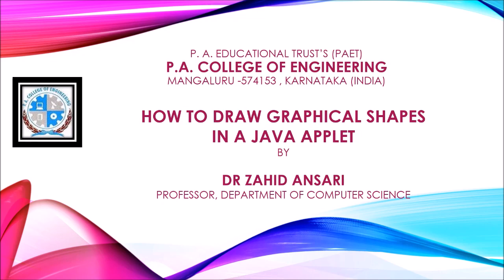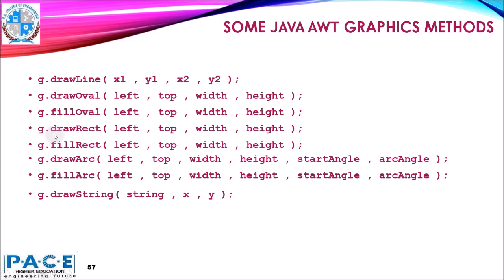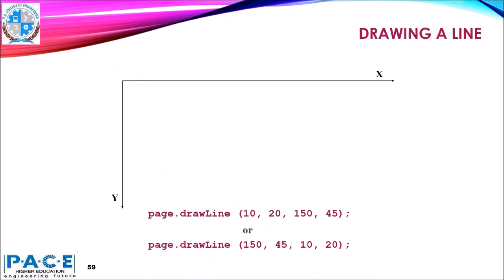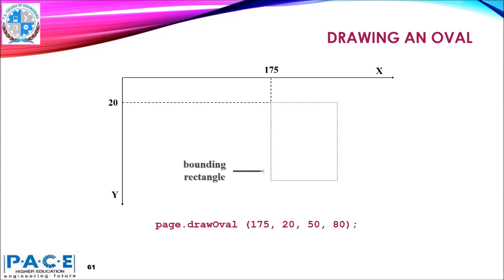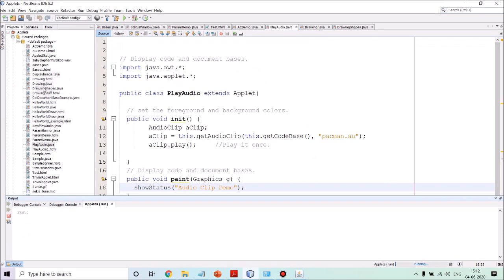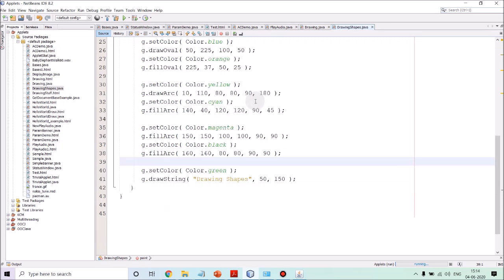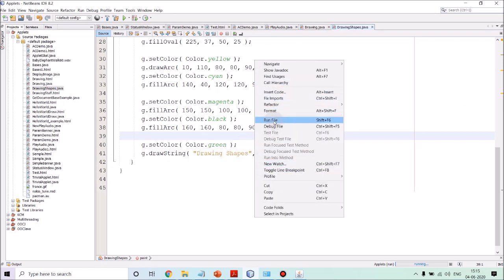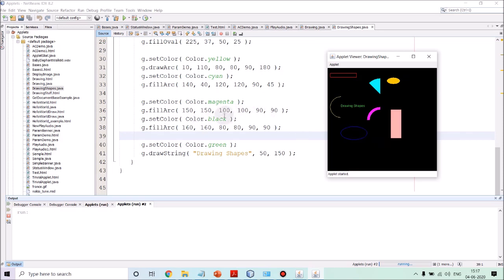Java Applet Part-9 How to Draw Graphical Shapes in an Applet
This video is part of the video series on "JAVA Applet". The video series is designed to help the  computer science students  prepare for their JAVA course exam and improve the programming skills. The Applet class, which provides the foundation for applets contains several
methods that give you detailed control over the execution of your applet. In this video series we discuss how to create Java applets and how to use various methods provided by the Applet class. In this video we discuss how to draw graphical shapes in an Applet with the help of an example.